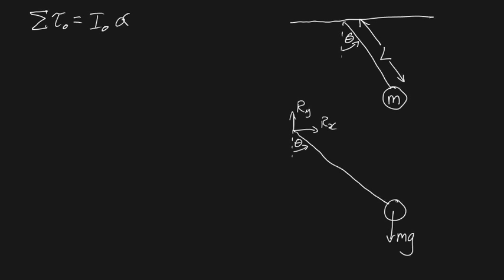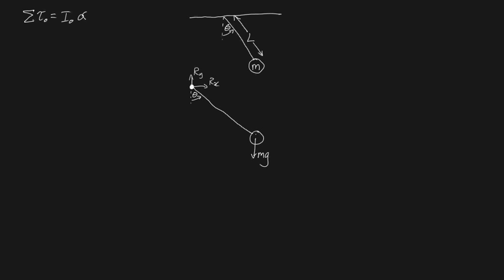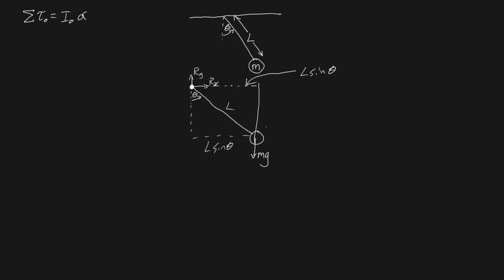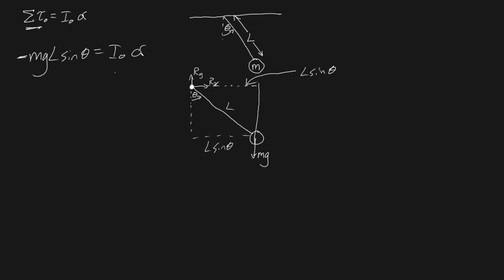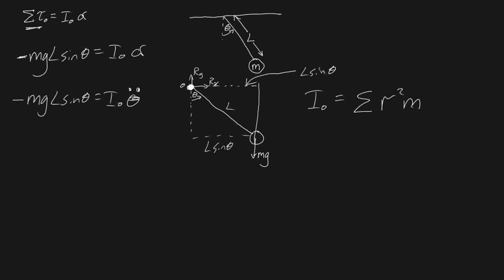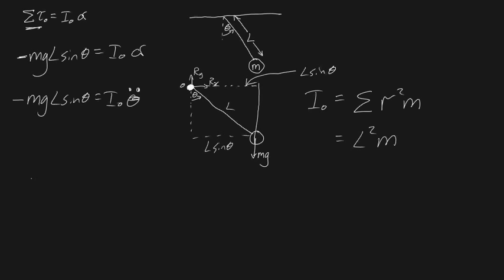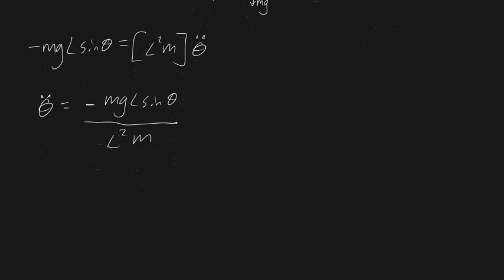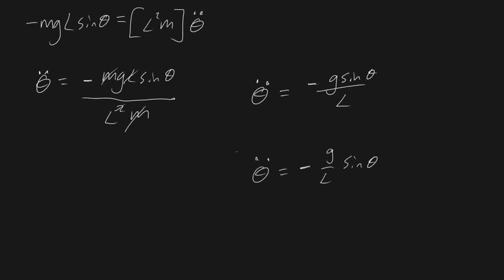Derivation of Pendulum equations method 4